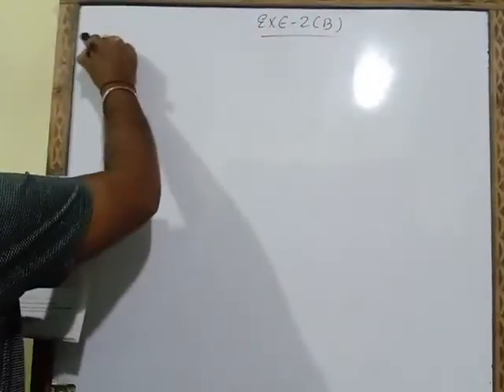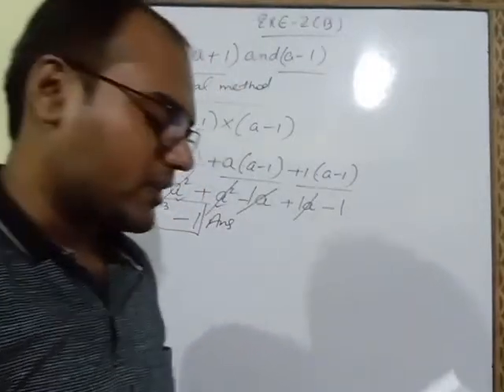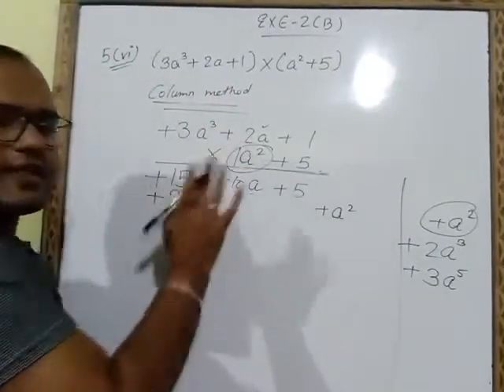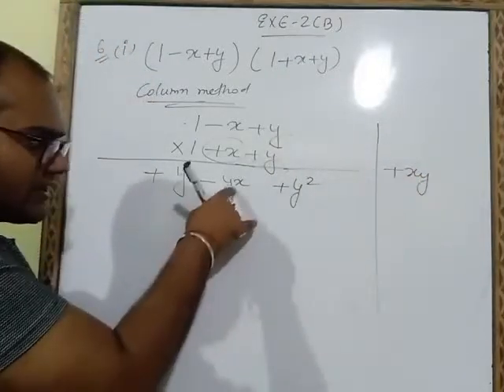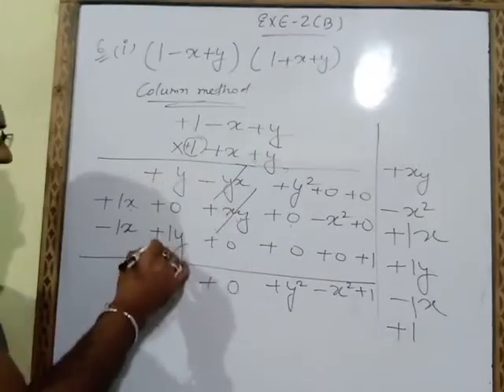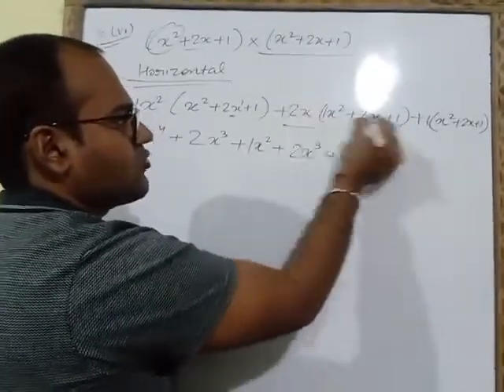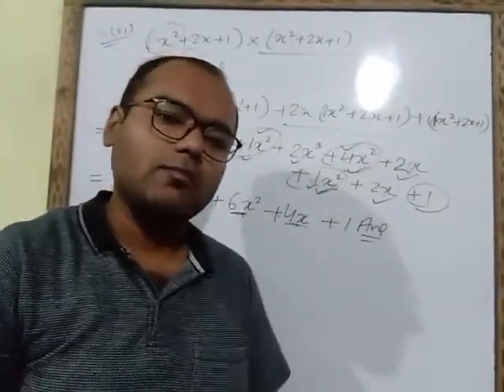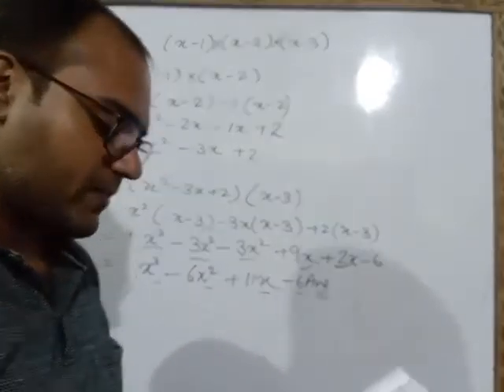Class 8 maths-Ex2b (part2)